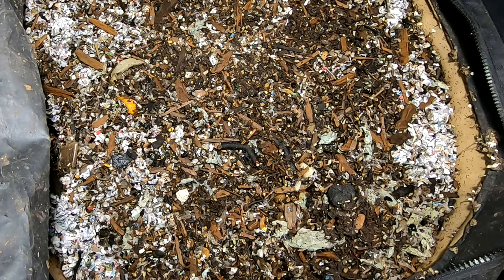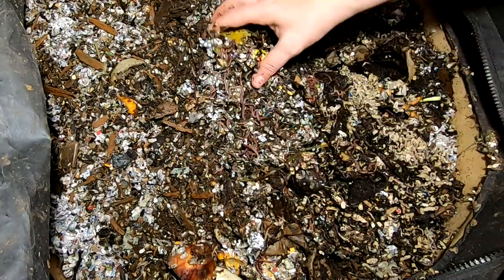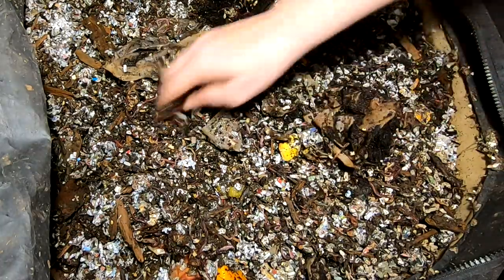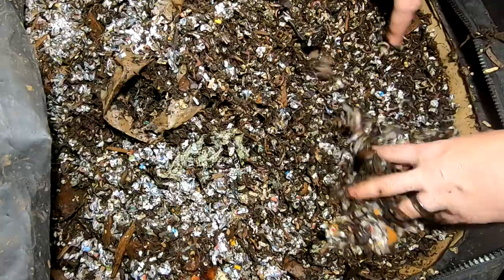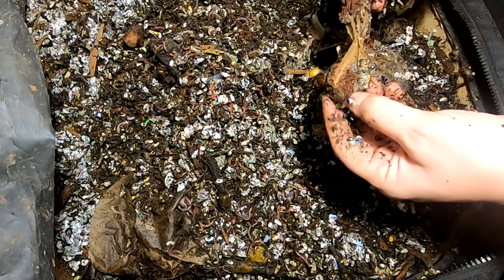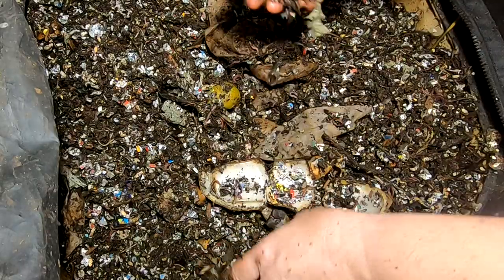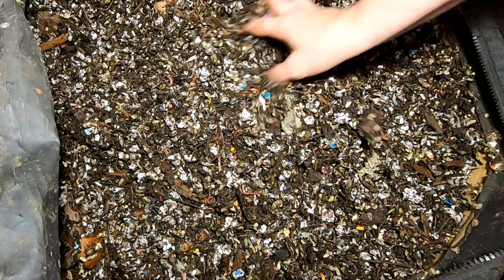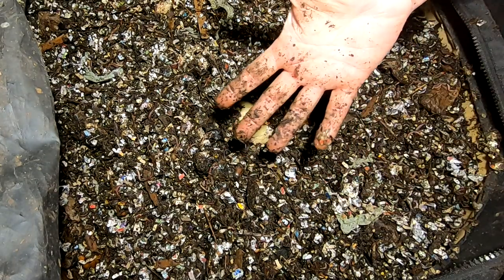Urban Worm Bag African Night Crawlers Post Harvest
A quick look at the UWB with the ANC. I did a harvest about a week ago. I got about 5 gallons of castings after it was sifted. I did feed and add bedding to the system off camera.  The items that did not fit through the screen i use went back in the top.  Mostly mulch, banana stems and mango pits.